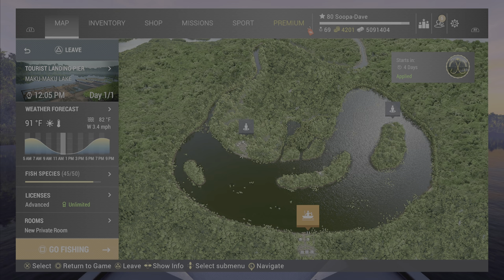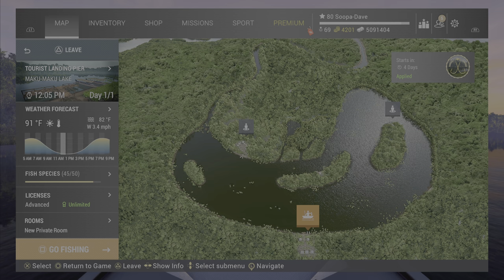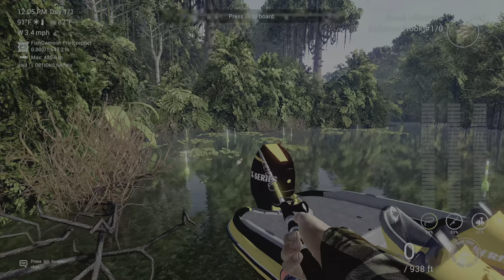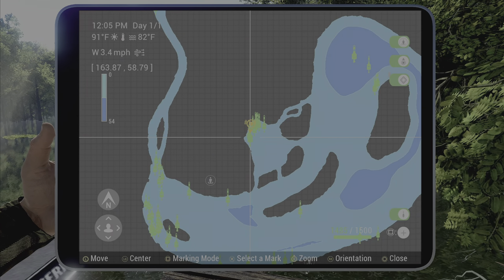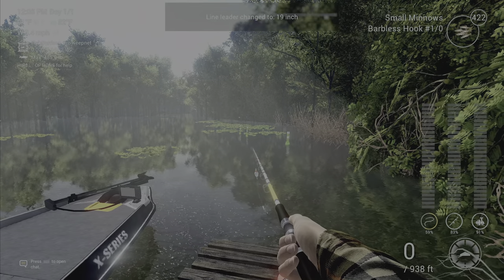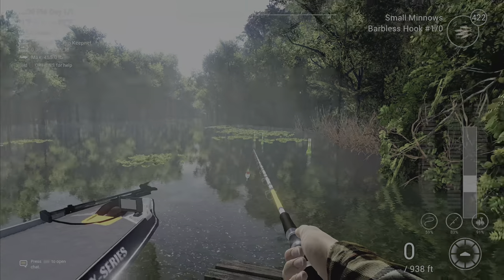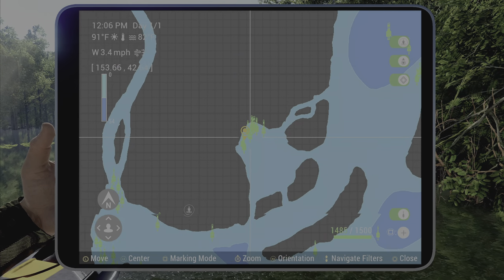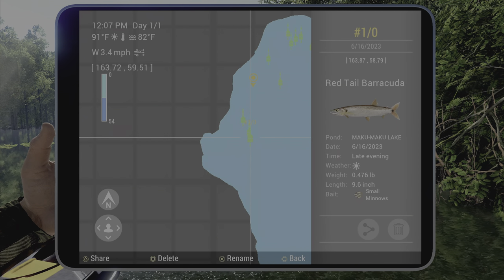Fishing Planet Red Tail Barracuda Maku-Maku Lake Peru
In this video I show you where and how you can Red Tail Barracuda in Maku-Maku Lake, Peru.